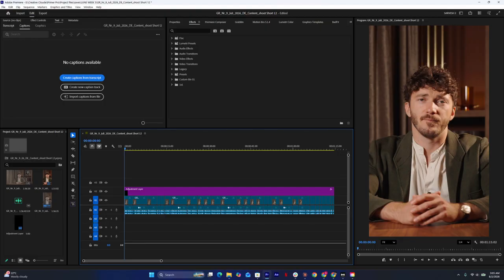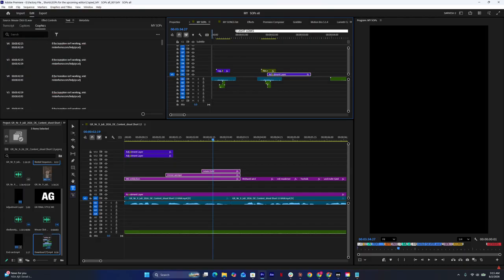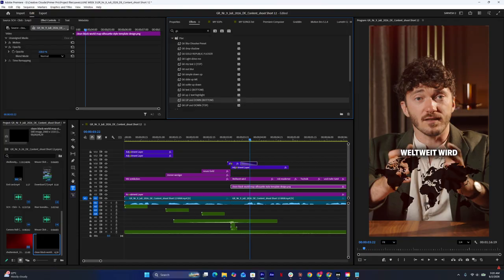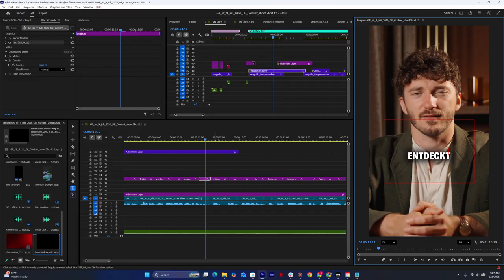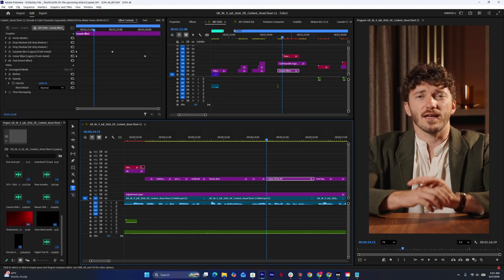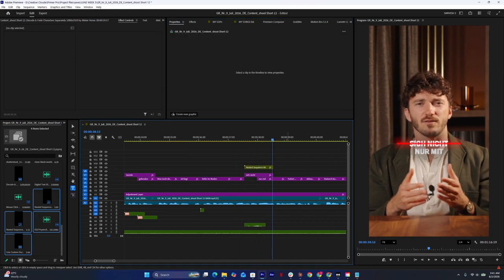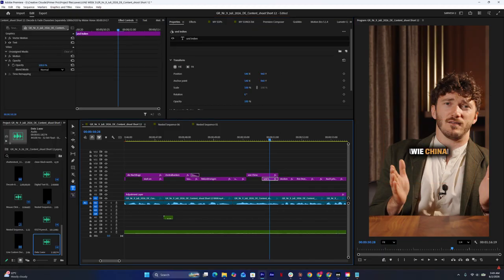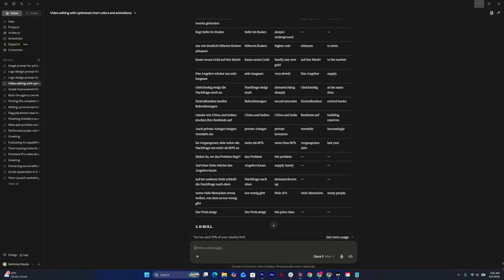CLAUDE CODE TO UNDERSTAND